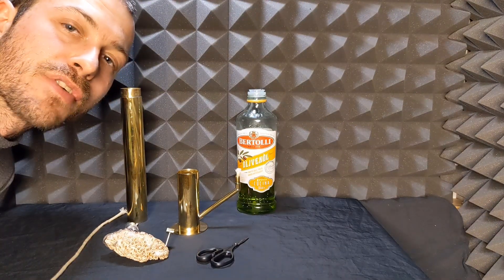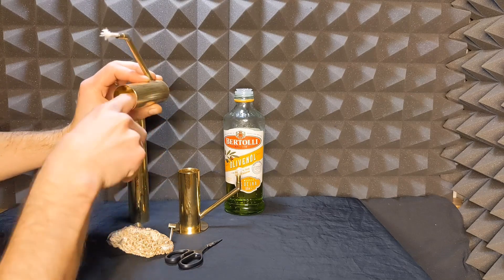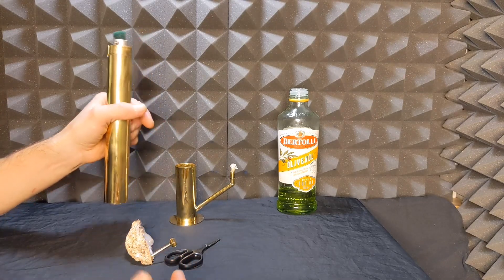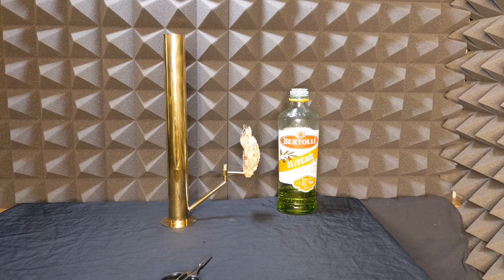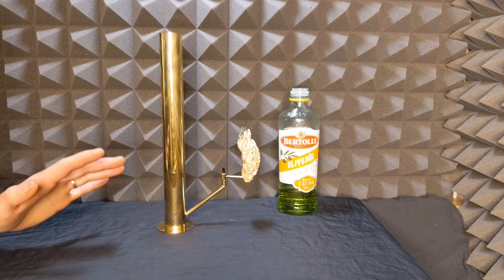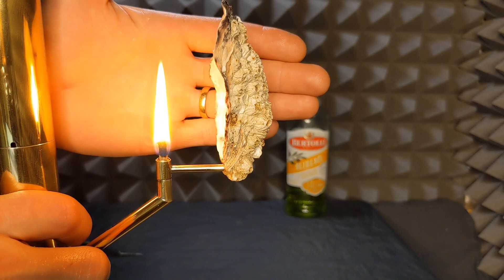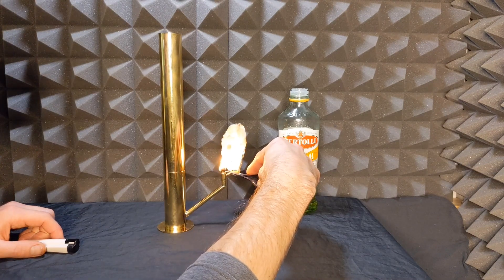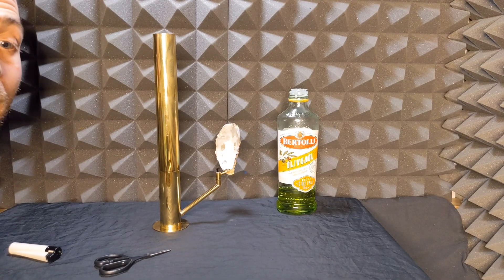Olive Oil lamp - Instruction Manual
This video will guide you through using my Olive Oil Lamp. Enjoy.